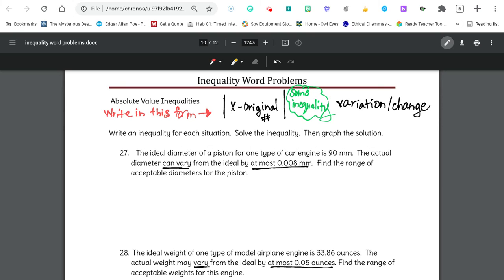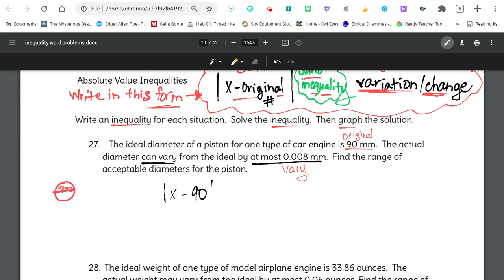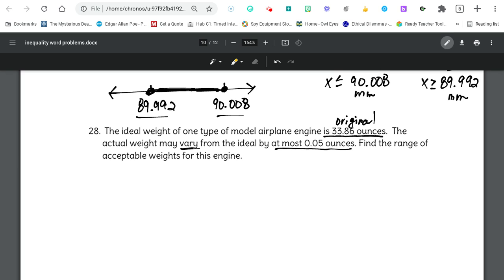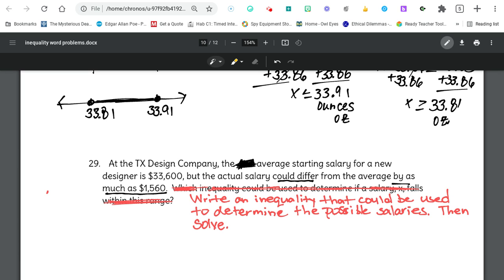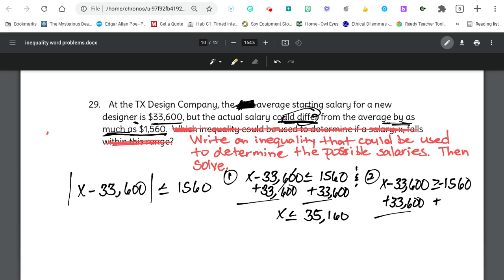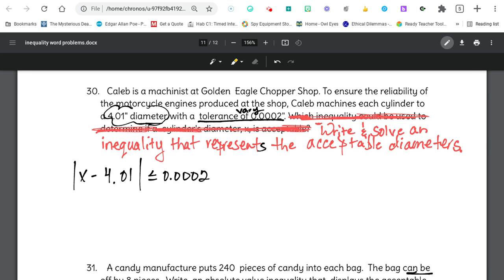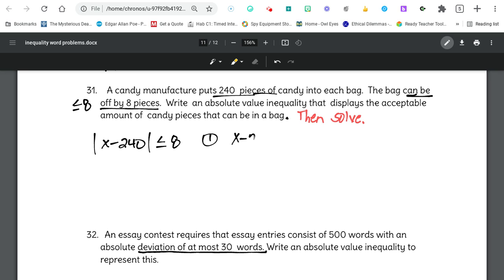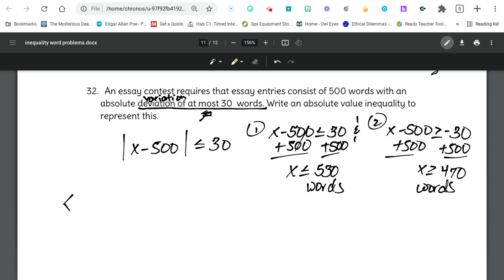Absolute Value Inequality Word Problems